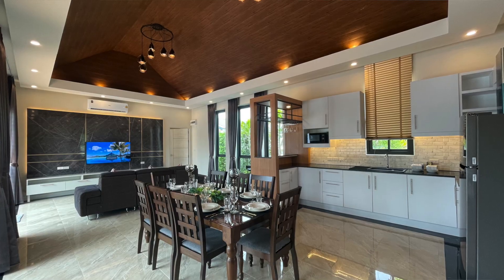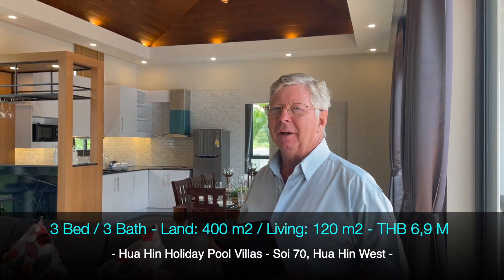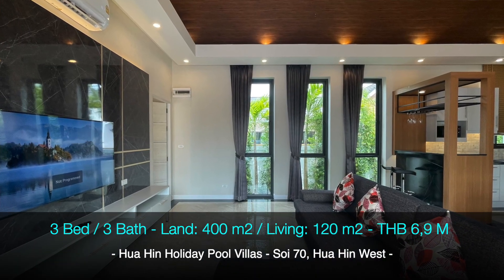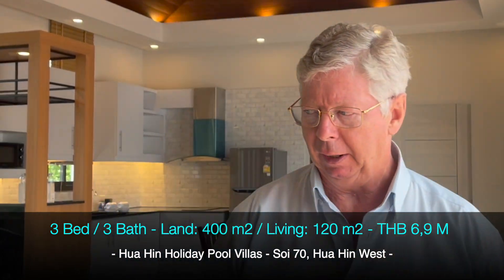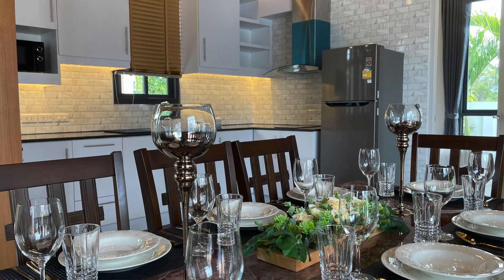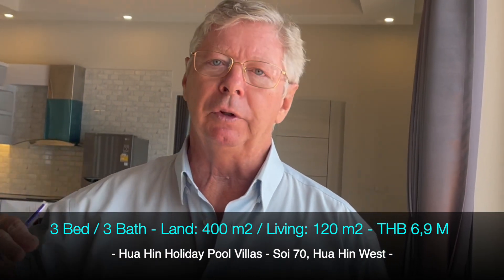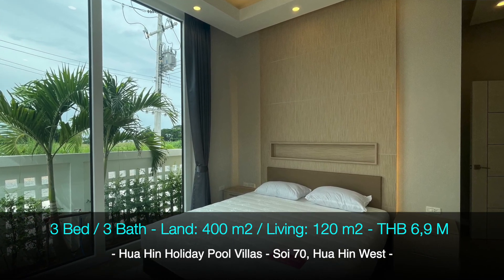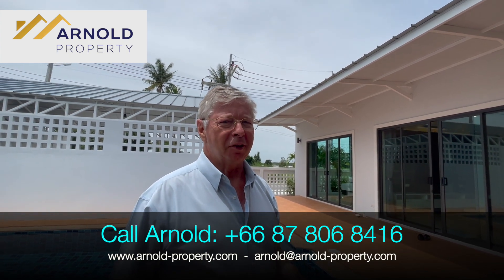Nordic Style 3 Bed Pool Villa for Sale - Land: 400 m2 / Living: 120 m2 - THB 6,9 M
- 3 Bed / 3 Bath
- Land: 400 m2 / Living: 120 m2
- Location: Hua Hin Soi 70
- THB 6,9 M